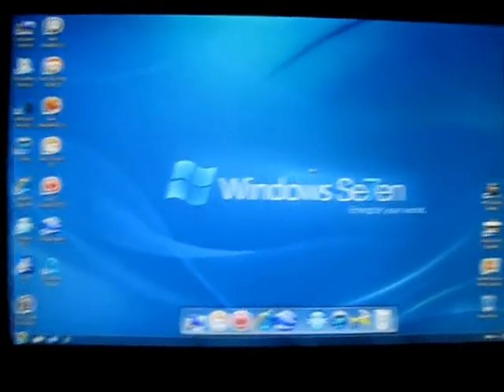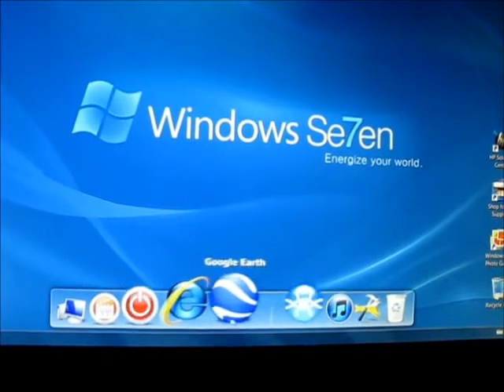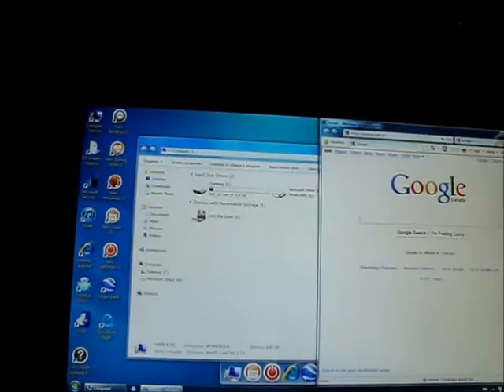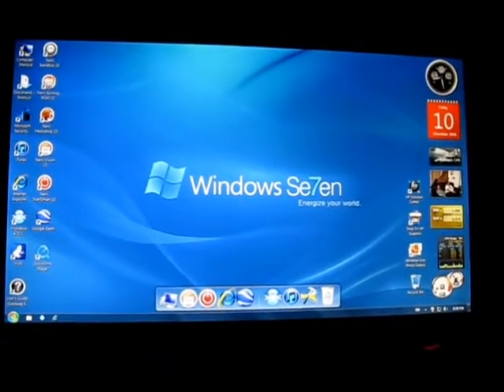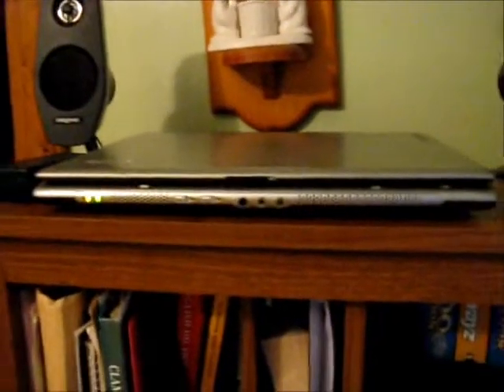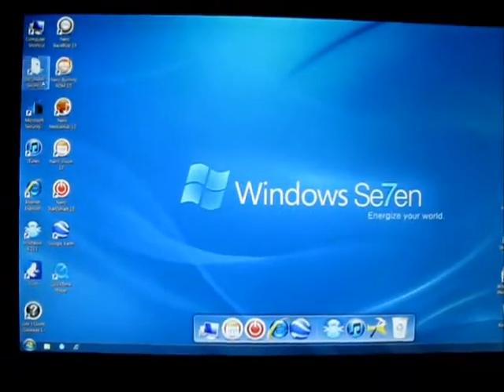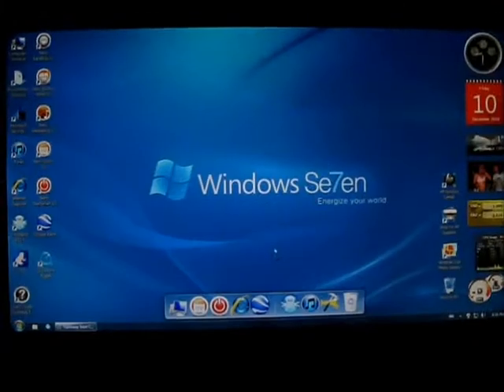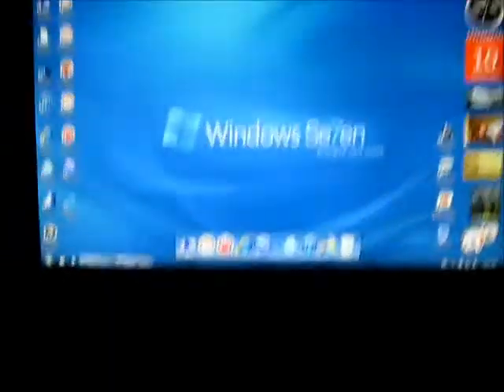Gateway DX4840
review of new gateway computer. Watch the unboxing if you haven't already!